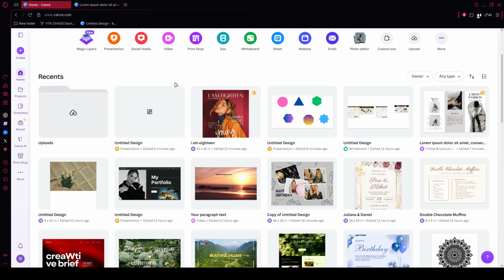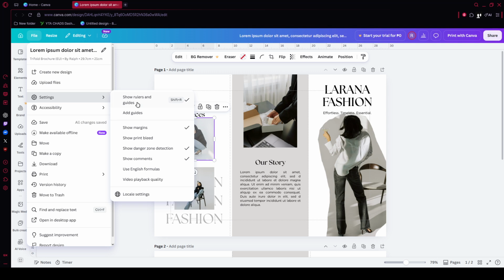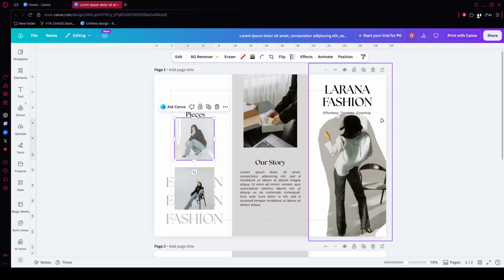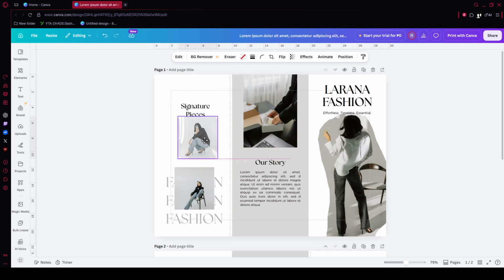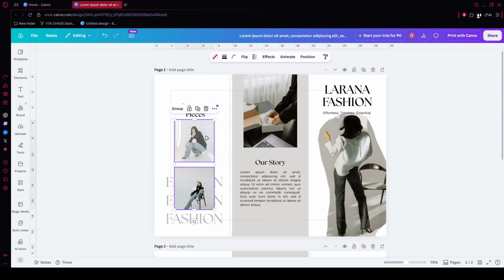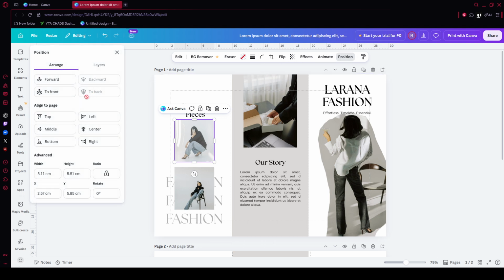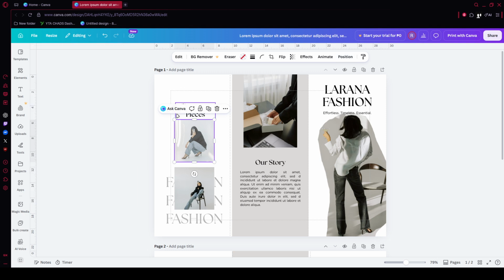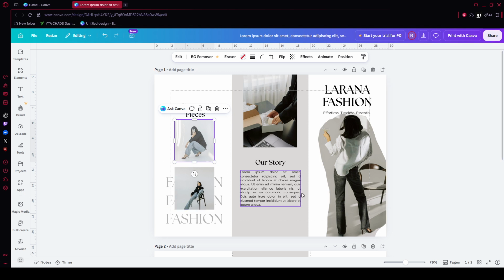How To Fix Alignment In Canva [Step By Step Guide]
In today's video we cover How To Fix Alignment In Canva [Step By Step Guide]